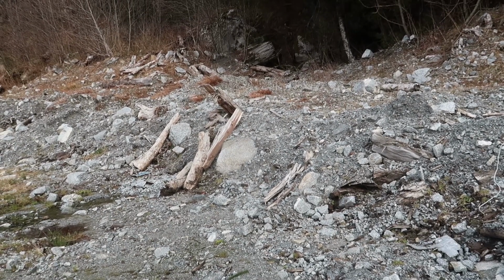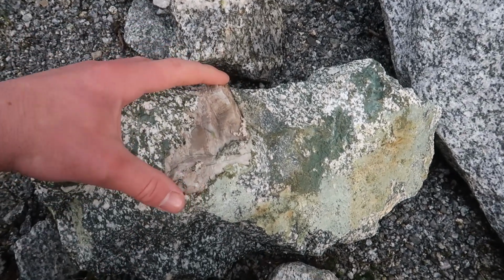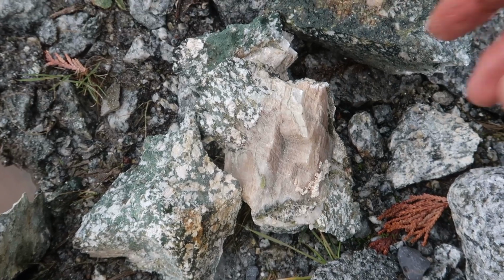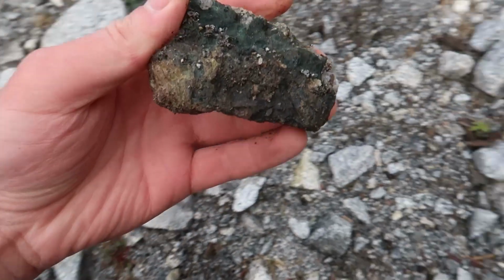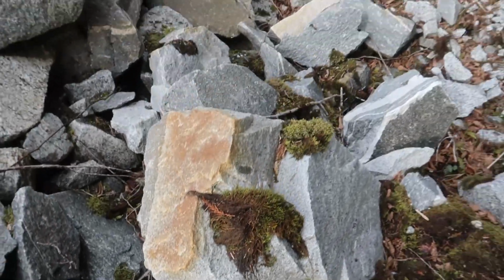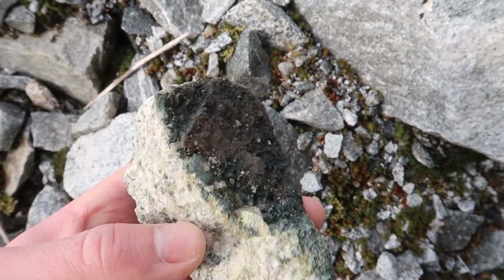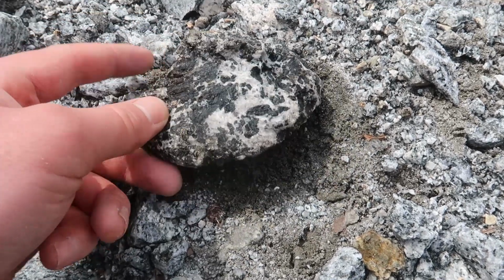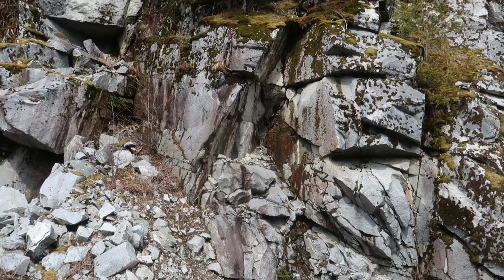Searching for Epidote Crystals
Hey how's it going. Earlier this week I went searching for some epidote crystals, I had found some in a creek nearby this spot so i figured i might have better luck searching the hard rock. I ended up finding some decent specimens and had a fun time out exploring a new spot!! Thanks everybody for your support and I'm pumped to have hit 650 subs!! Thank you all so much!!